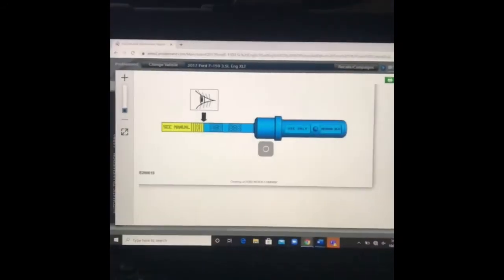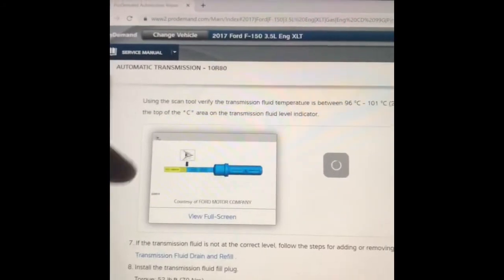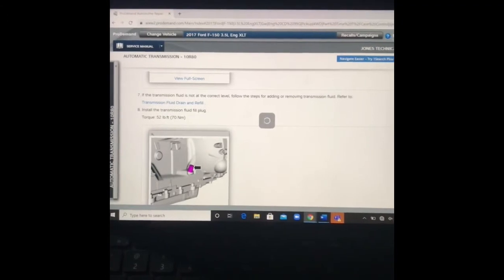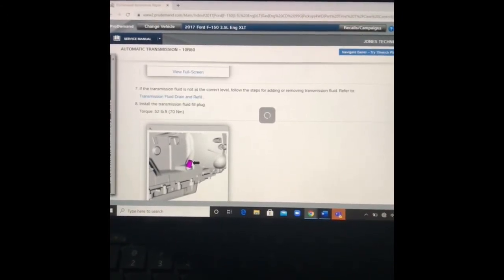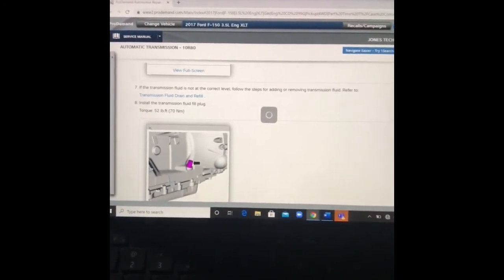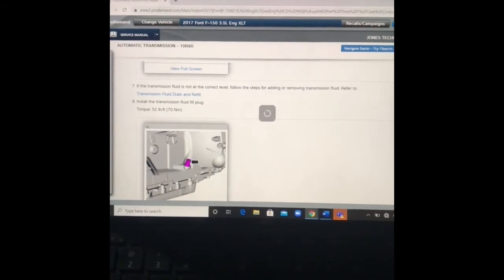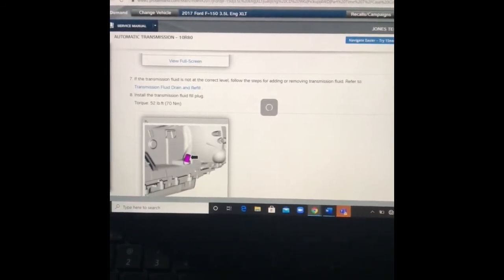HOW TO CHECK TRANS FLUID LEVEL -2017 FORD F-150 3.5 ECOBOOST-